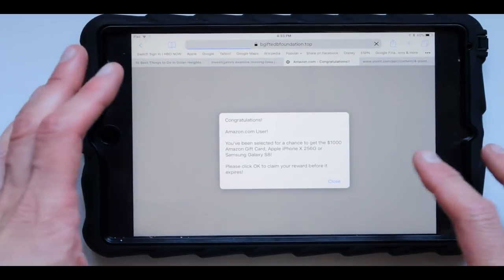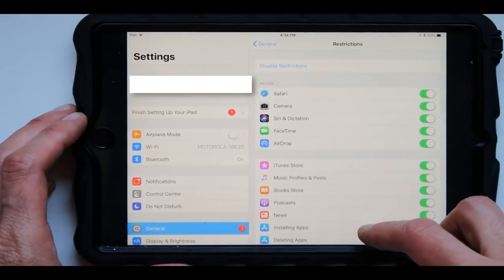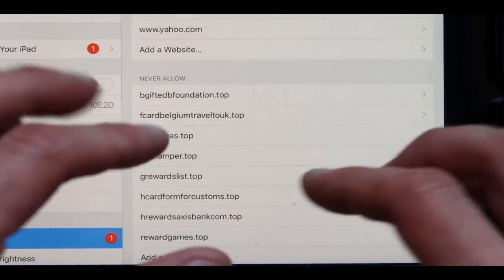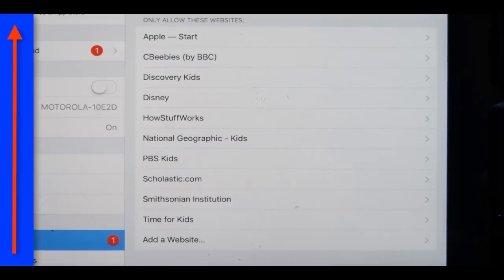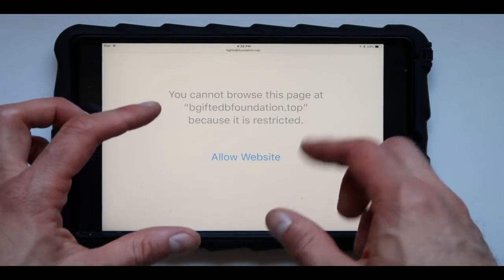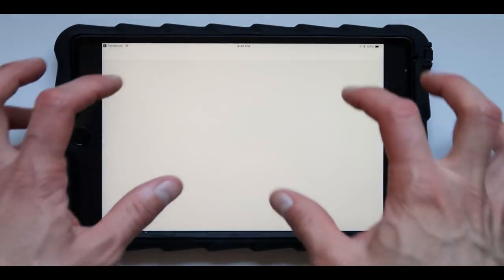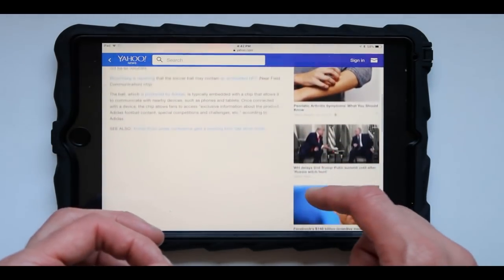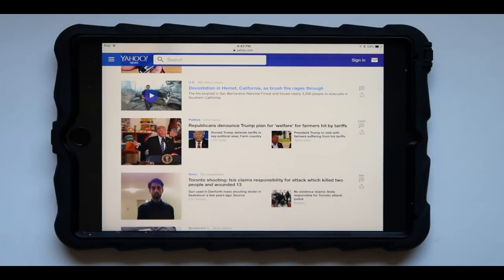DISABLE Amazon Gift Card Scam Pop Up iPhone iPad [VIRUS BLOCKER]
In this video I will show you how to stop this SCAM from enjoying your fun on an iPhone or an iPad. Learn how to block it and take control of your internet experience.

Want to see more great content like this? or more crazy videos sub then to my channel...
🔴 Sub to Channel 🔴 Press the little bell ((🔔)) to get notifications

NOTE: With new software update Apple hid the setting inside screentime

Restrictions link is now buried under Settings - Screen Time - Content & Privacy Restrictions - Content Restrictions - Web Content.